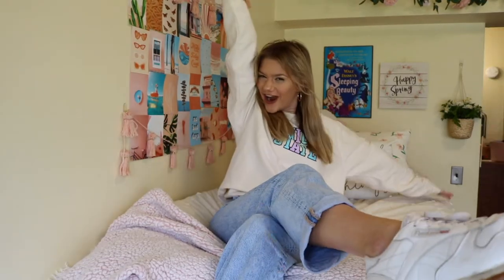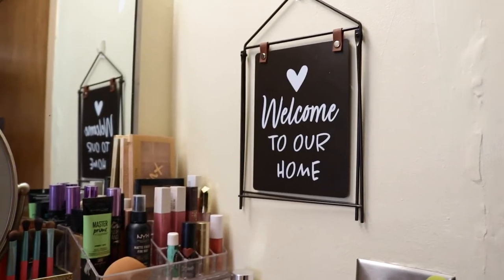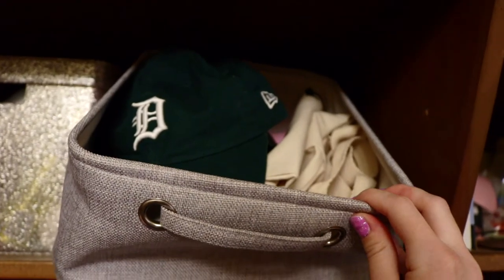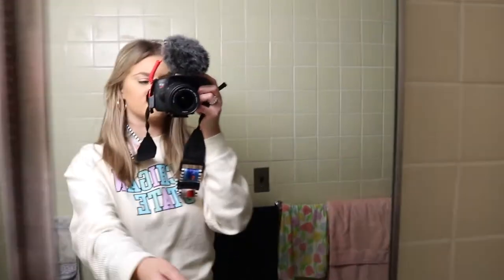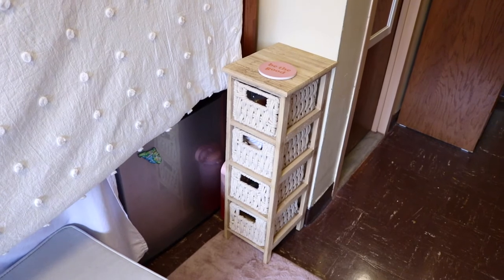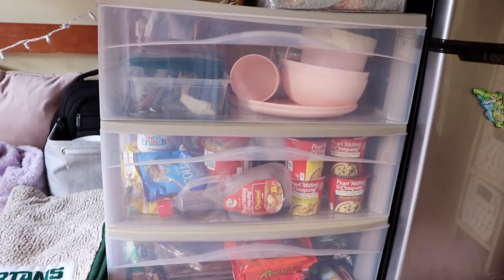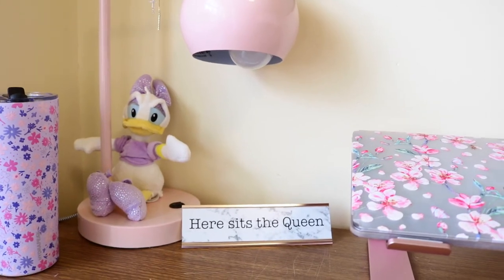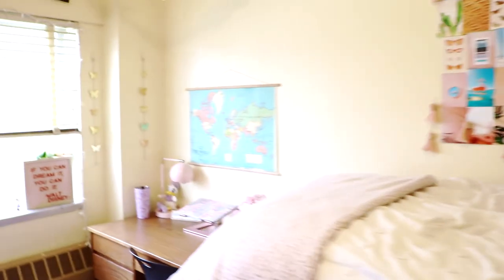DORM ROOM TOUR 2022 (McDonel Hall) | Michigan State University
Here It Is!! My long awaited dorm tour at Michigan State University! I lived in West McDonel Hall this past school year and am very proud of how my dorm turned out! So here’s a tour :)

(oh come on every YouTuber has to say it).
-Jenn

Thank you so much for all of the support, I seriously love you guys so much you don’t even know. Thank you for being there to support my dream.

Frequently Asked Questions:
-Age? 20
(Canon g7x Mark ii for vlogs)

Current family count: 29k
If you're reading this, you're amazing in every way. ❤️

Also comment, “I saw Jenn swimming across the Red Cedar River” if you’re reading this!
(we will confuse everyone hehe)

g